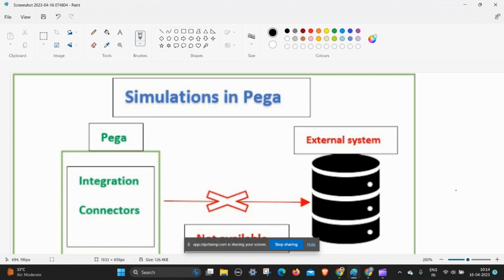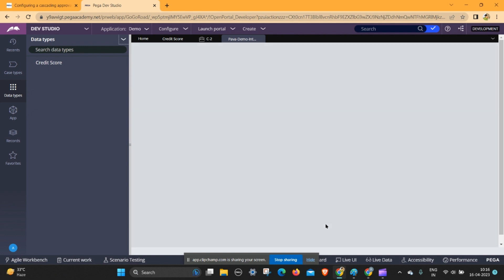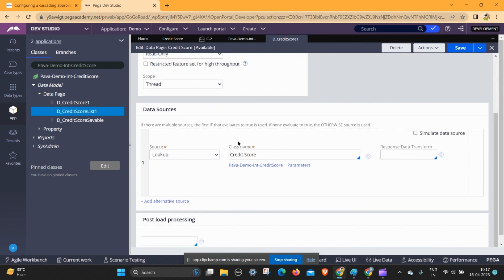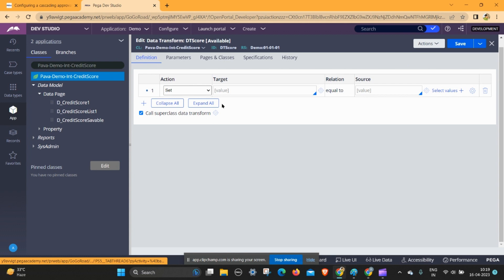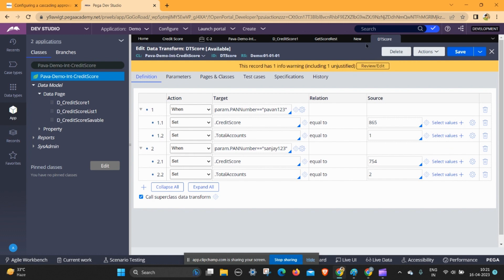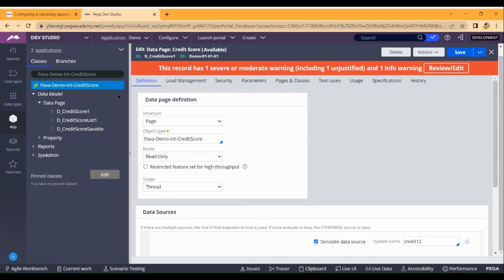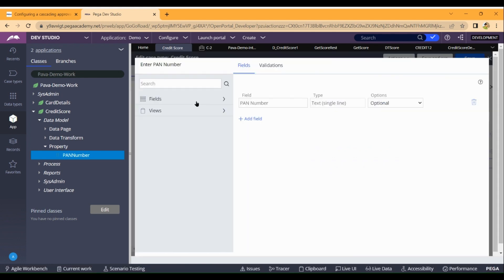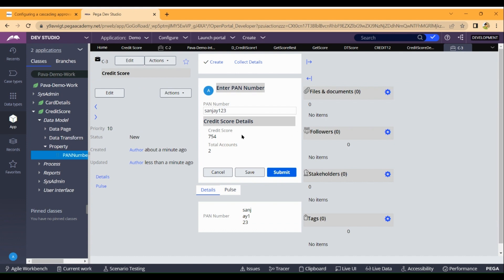Rest connector simulation in pega||Connector simulation? Credit score#pega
Hello subscribers this video is about connector simulation in pega i'm simulated a credit score check using Rest connector simulation
Comment your experience